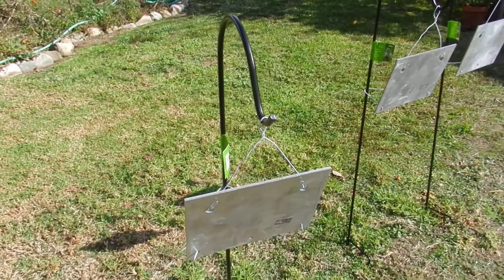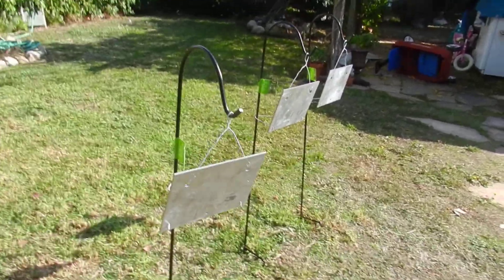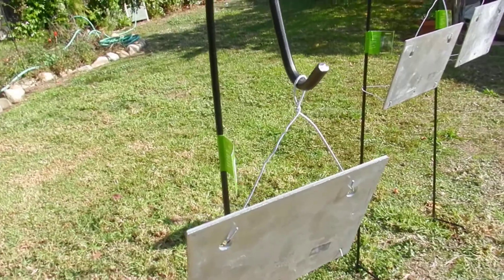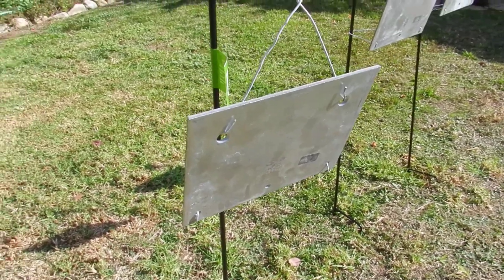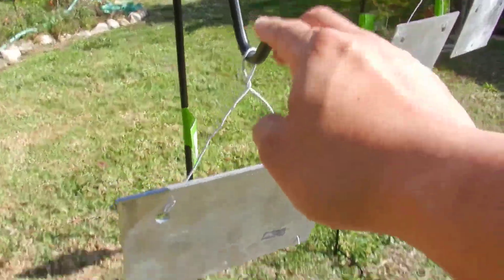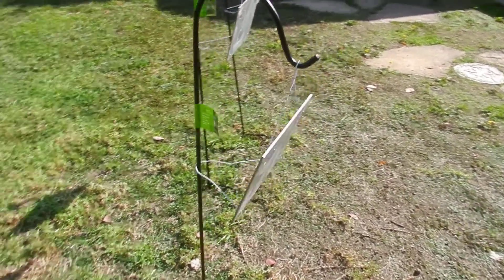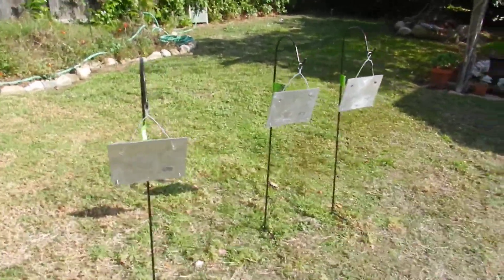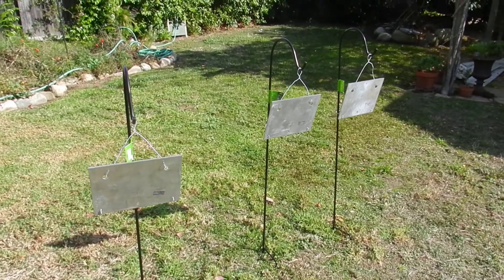Make Your Own Reactive Rimfire Steel Targets (1080p HD)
Got some supplies from a local hardware store and made some steel plate targets for my 22LR rimfire drills. Under $60 to make 3 of them. Have not tried them yet and hopefully they hold up.